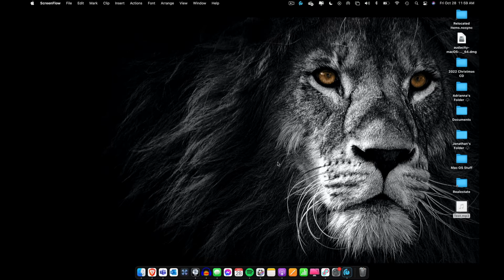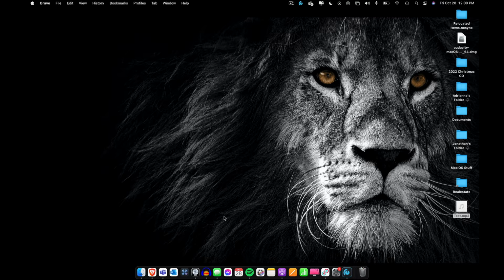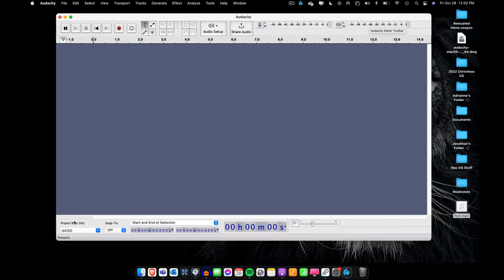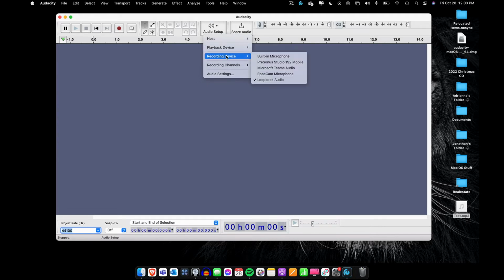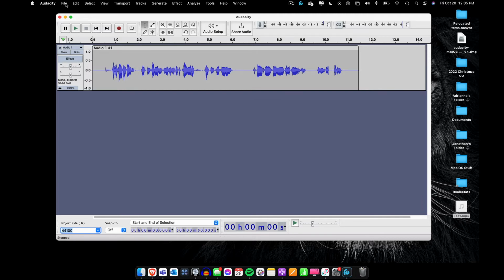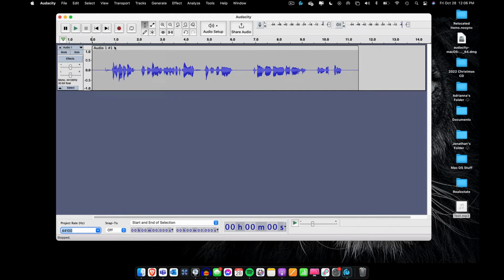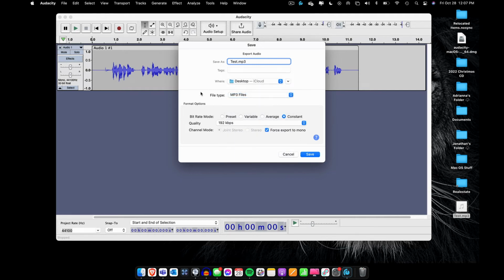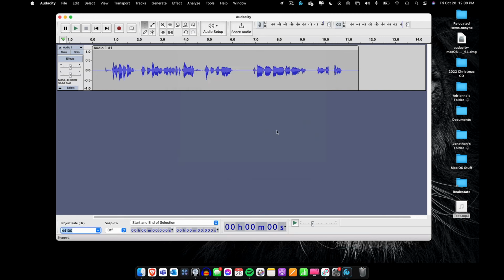Audacity Training for AINC Volunteers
Audio Information Network of Colorado (AINC) volunteers can review this video for basics on recording and exporting in Audacity. For more details, FAQs, guides, and more,

You can also contact AINC staff.